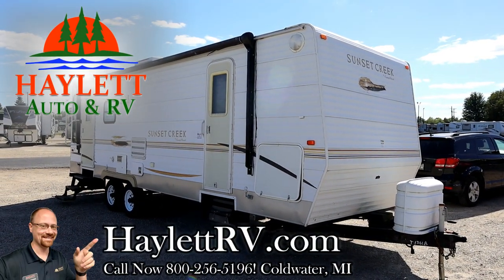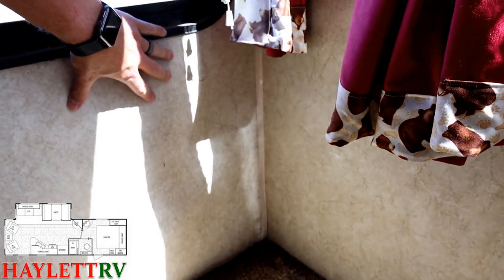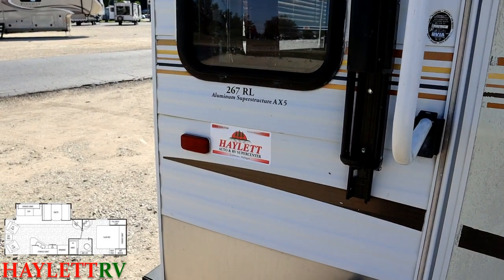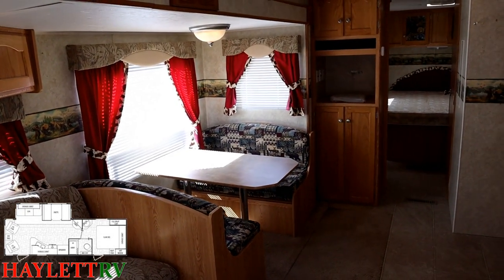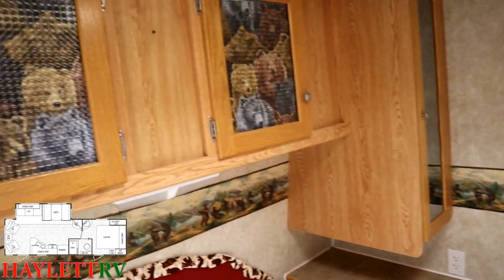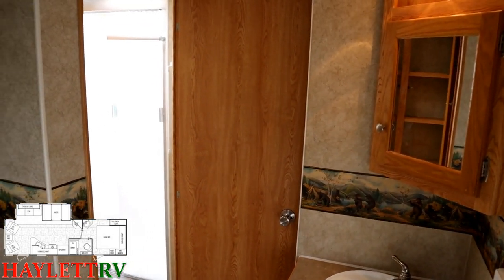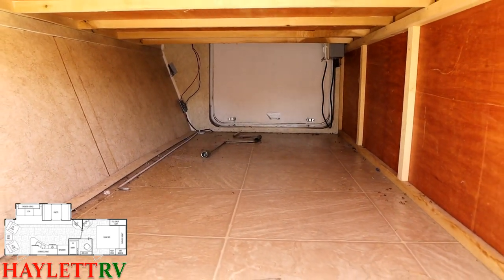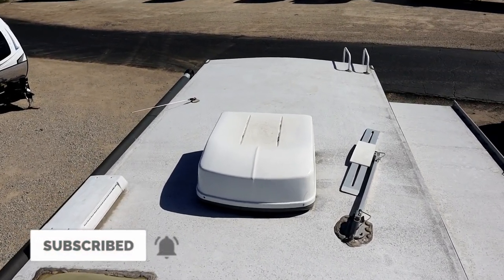2007 SunnyBrook 267RLS Used Rear Living Travel Trailer